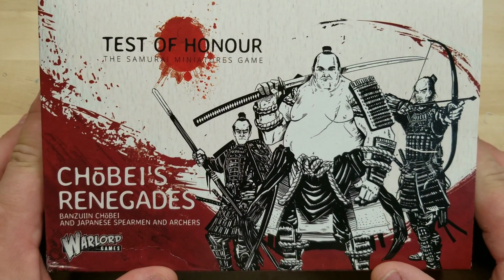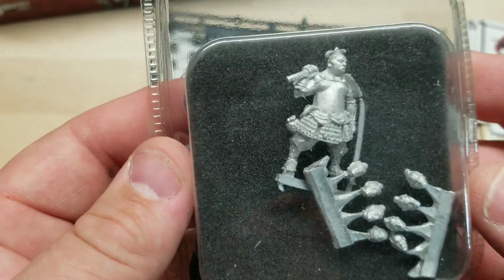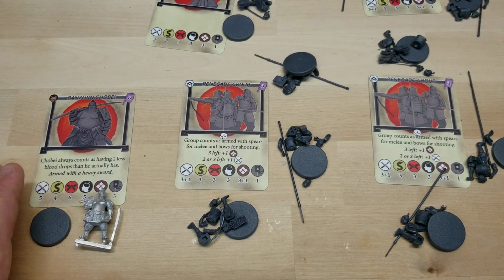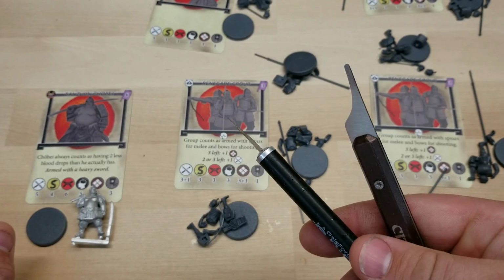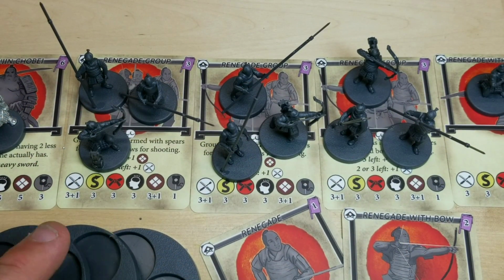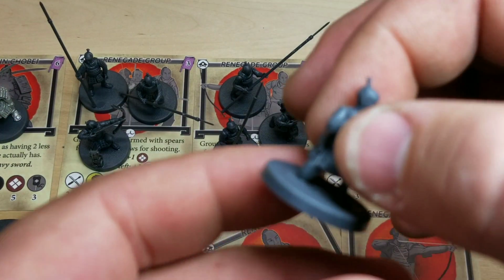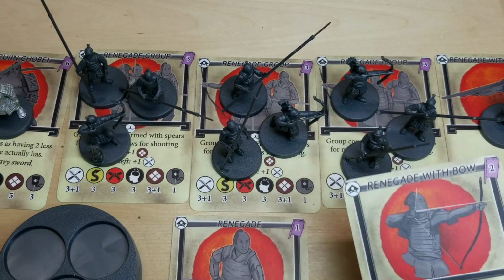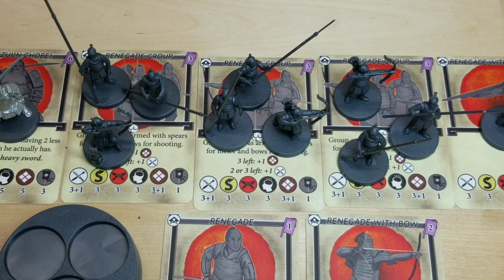Test of Honour - LET'S BUILD: Chõbei's Renegades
In this video I show you what is in the box of Chõbei's Renegades for the game Test Of Honour. Then I will build the kit, tell you how I did it, and what not to. Enjoy!